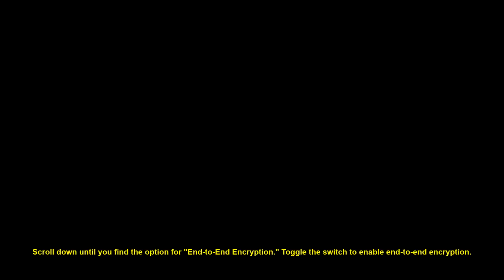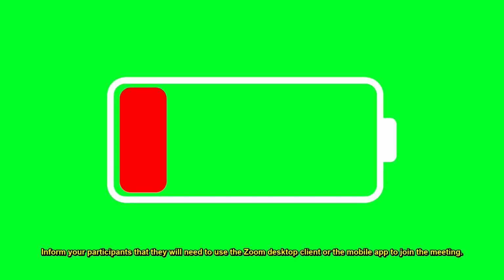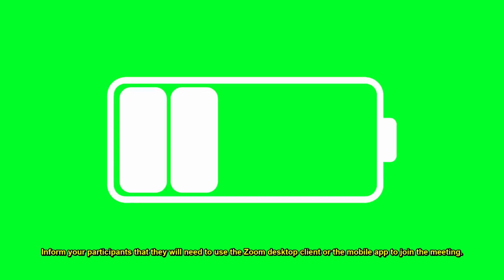How to enable Zoom end-to-end encryption for meetings - Detailed Guide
Unlock the full potential of your Zoom meetings by enabling end-to-end encryption! In this detailed guide, we’ll walk you through the steps to activate this essential security feature, ensuring your conversations are private and secure. Whether you're hosting a business meeting, a virtual event, or just catching up with friends, protecting your data is crucial. Follow along as we cover everything from settings to best practices for maintaining privacy.